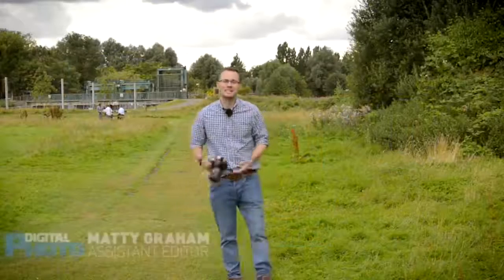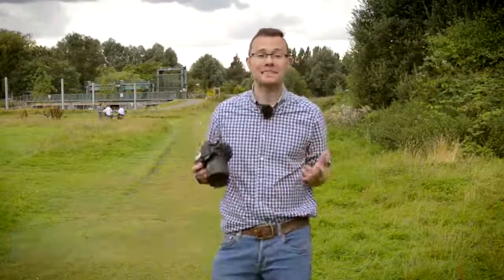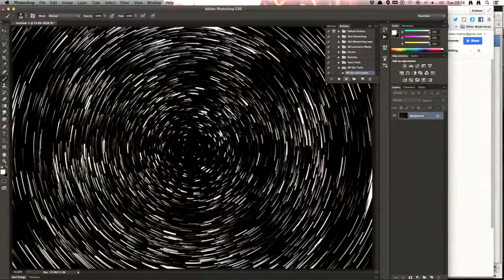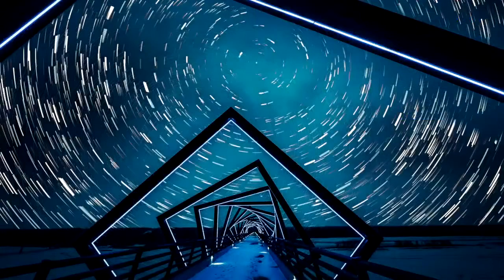Digital Photo magazine - October issue trailer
The October issue of Digital Photo is on sale Thursday 8th September and is packed with tips and techniques to improve your images. This month we're giving away an exclusive Star Trails Generator that will help you recreate the look of this amazing low light technique, wihout having to stand out in the cold for a couple of hours. Elsewhere in the magazine, we'll show you how to get your best-ever family portraits and explain how to shoot the perfect panaorama. Canon fans can get a first look at the new 5D MkIV and there's over an hour of easy-to-follow Photoshop tutorials that will help build your image-editing skills.